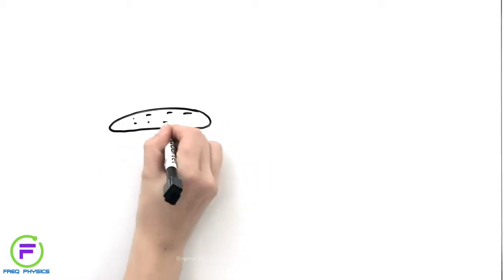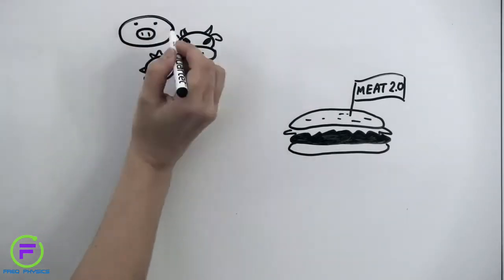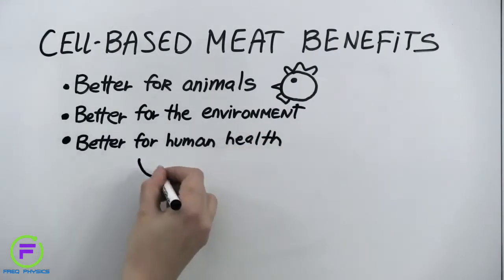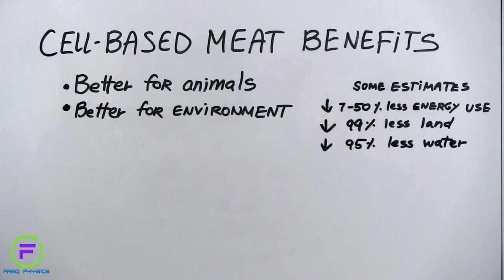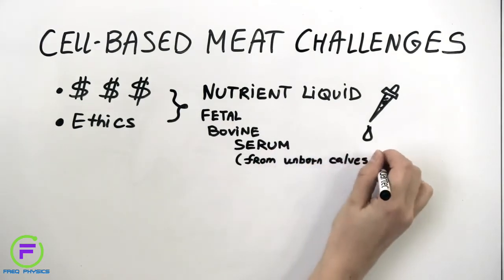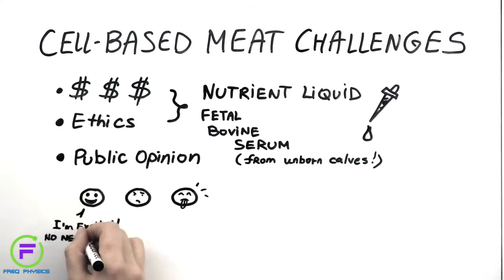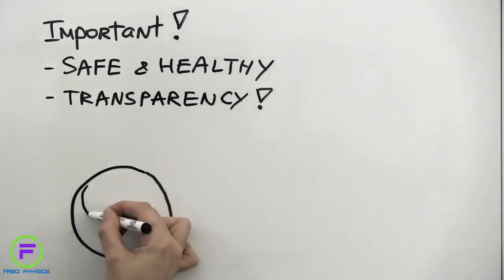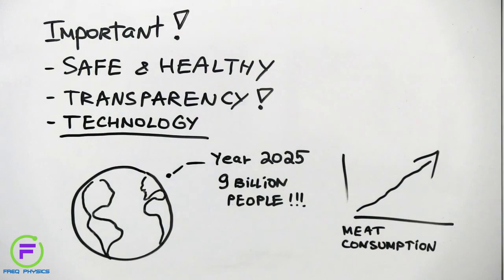Freq Physics of Cultured Meat and Lab Grown Meat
Imagine eating a hamburger that is in every way identical to the hamburgers you’re used to eating… except that did not come from an animal. While this may sound like science fiction, cultured meats (also known as lab-grown meat, slaughter-free meat, in-vitro meat, or even clean meat!) may be available to the consumers in the next couple of years.
In this episode of Risk Bites on “meat 2.0”, Dr. Mariya Vizireanu takes a look at what clean meat is, and what the benefits and risks might be.
Written, narrated and produced by Dr. Mariya Vizireanu, Research Associate - Center for the Study of Los Angeles (Loyola Marymount University)

USEFUL LINKS
Burgers grown in a lab are heading to your plate. Will you bite? Washington Post, September 9 2018.
Would you eat slaughter-free meat? BBC News, October 15 2018.
Most Americans will happily try eating lab-grown “clean meat” Fast Company, August 1 2018.
Lab-Grown Meat
Lab-grown meat is coming, whether you like it or not. Wired, Feb 16 2018.
RISK BITES
Original Video: What is lab grown meat, and would you eat it?

Thumbnail Image: The first cultured hamburger, ready to be fried on 5 August 2013.World Economic Forum - File:The Meat Revolution Mark Post.webm (7:48)
Presentation of the world's first cultured hamburger (yet unbaked here) at a news conference in London on 5 August 2013. The cultured meat product was developed by a team of scientists from Maastricht University led by Mark Post at a cost of €250,000.CC BY 3.0 File:First cultured hamburger unbaked.png Created: 21 October 2015